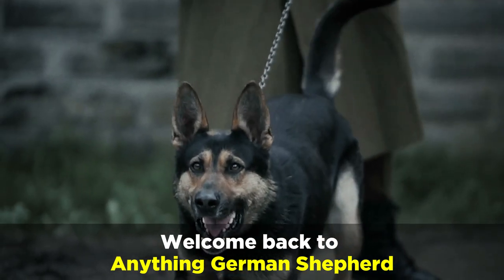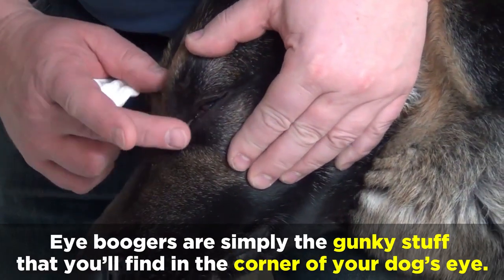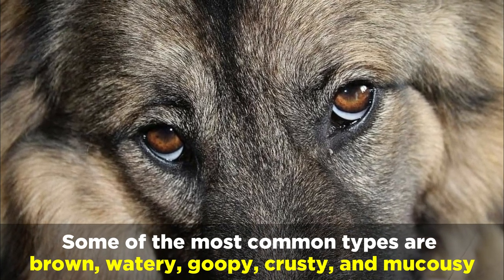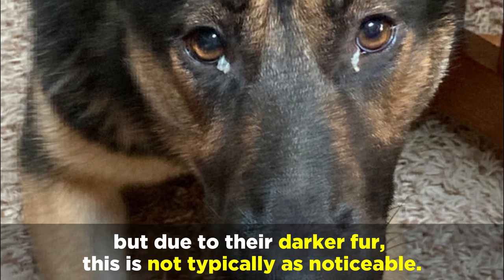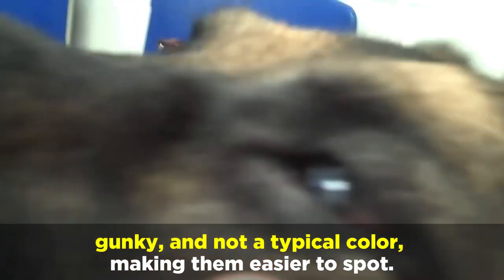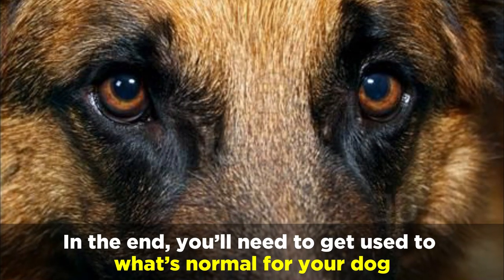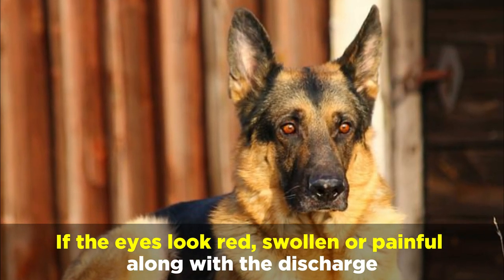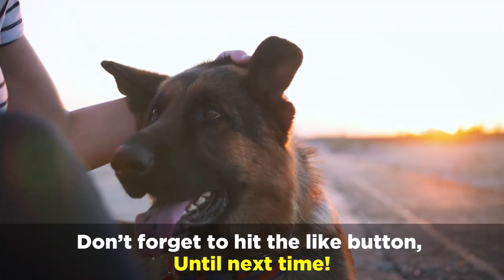German Shepherd Eye Boogers: What's Normal & What Isn't?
When owning a German Shepherd, you’ve likely Googled many things that you never thought you would, like eye boogers.
In this video, we’ll talk through everything you need to know about GSD eye boogers, going over why they exist, and which ones you need to keep a closer eye on.
When thinking about dog eye boogers, it is very similar to what we experience as humans, and serves a very similar purpose. Eye boogers are simply the gunky stuff that you’ll find in the corner of your dog’s eye.
They’re secretions that come from the eye, in the same way as nose boogers.
They’re typically nothing to be concerned about, and are perfectly normal and natural. They can come in a variety of different colors, volumes and consistency.
Some of the most common types are brown, watery, goopy, crusty, and mucousy. However, if you notice green or yellow discharge, this can be a sign of infection.
If there are issues present, you’ll notice that the eye boogers will become persistent and smell, and cause discomfort for your German Shepherd.
If the dog’s eye has an irritation this can cause excess tears and mucus to form, and infections can also increase the amount of eye boogers produced.
German shepherds can also experience tear stains on their fur, but due to their darker fur, this is not typically as noticeable.
In addition to the natural causes of eye boogers, there are other reasons for their formation including dirt in and around the eyes, eye infections, allergies, irritation, injury, tear ducts, as well as other diseases and health issues.
With diseases, the eye boogers that are created will typically be thick, gunky, and not a typical color, making them easier to spot.
With this is mind, the different and most common types of eye boogers that you may come across will range from being crusty, goopy, watery, and mucousy. But these shouldn’t be confused for tear stains which are also quite common.
However, if there is pus in the eye boogers, or if they’re green or yellow, this is a sign of infection that will need to be checked out by your veterinarian.
In the end, you’ll need to get used to what’s normal for your dog, since every dog is different and will produce slightly different eye boogers. This will allow you to keep an eye out for any changes.
Some things that you’ll want to monitor on an ongoing basis include the color, texture, amount, odor, and any signs of discomfort your dog may be displaying.
If the eyes look red, swollen or painful along with the discharge, and if your dog is scratching at its eyes, this is a sign that something isn’t right and may require immediate attention.
You can also feel free to clean your dog’s eye boogers using eye wipes, or a cotton pad with warm water, and be sure to wipe the eyes separately. This will help to stop any potential infection from transferring, and will keep both eyes as clean as possible.